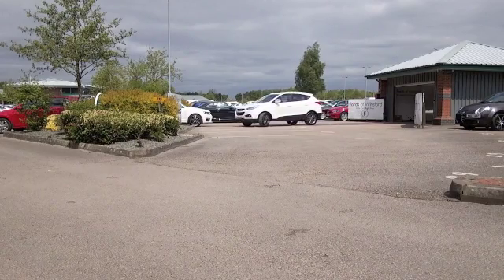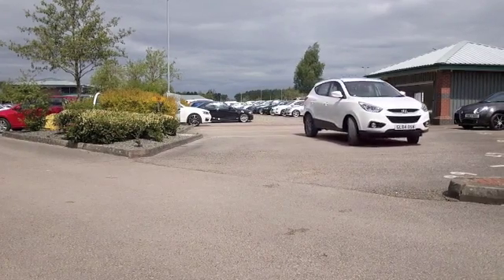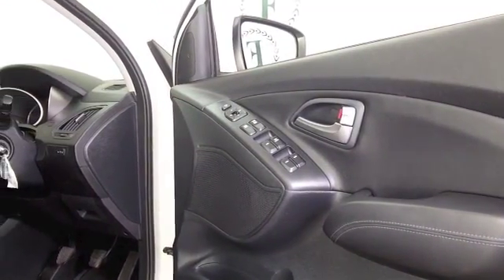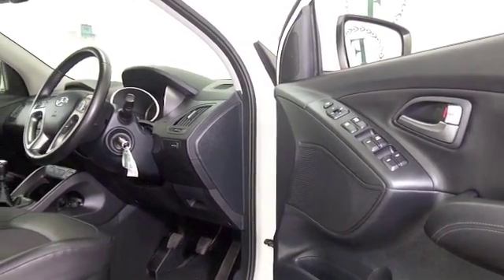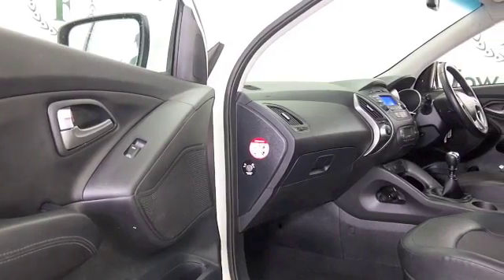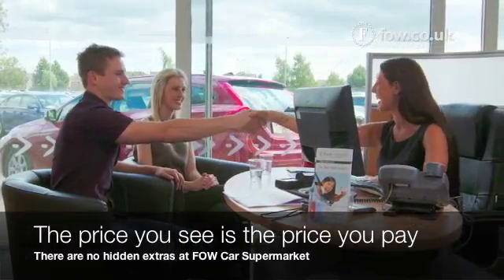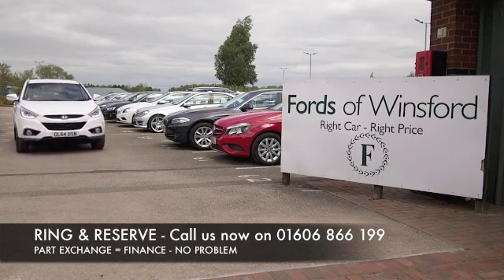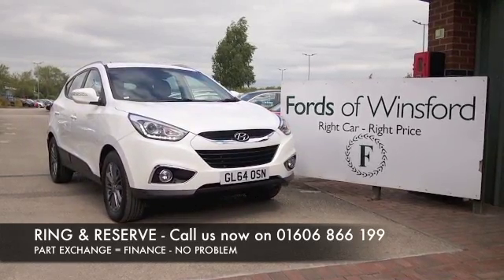HYUNDAI IX35 DIESEL ESTATE (2014) 1.7 CRDI SE 5DR 2WD - GL64OSN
DETAILS:
First registered: 12/12/2014
Current mileage: 18700
Registration: GL64OSN
Colour: WHITE

This used car is for sale at Fords of Winsford Car Supermarket in Cheshire, UK